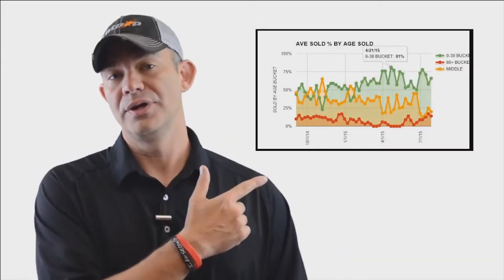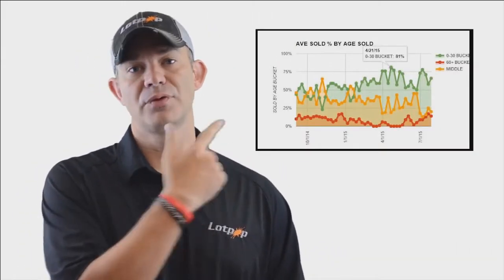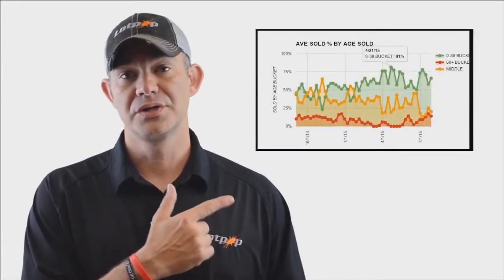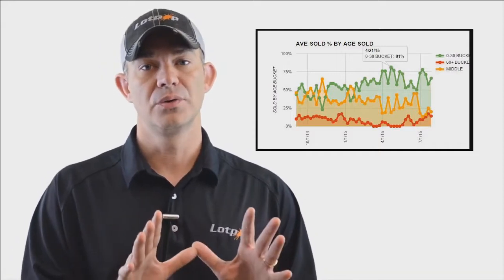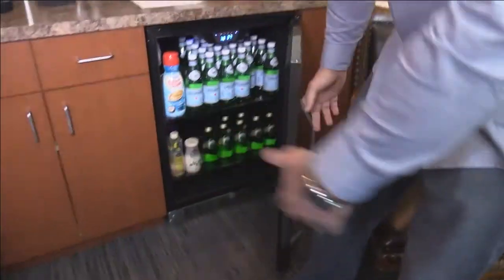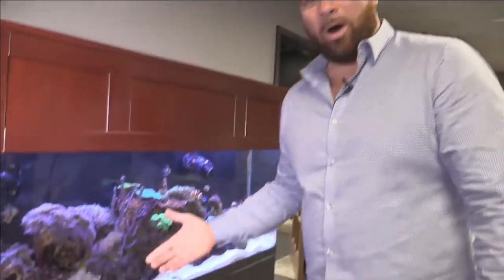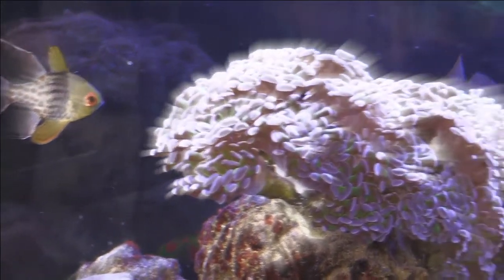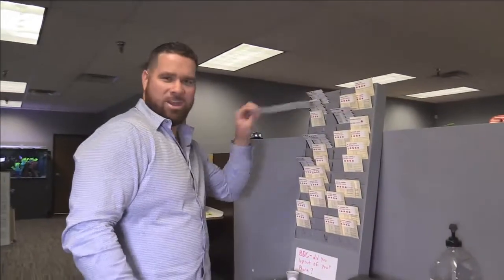Auto Dealer Live - The Principal's Office